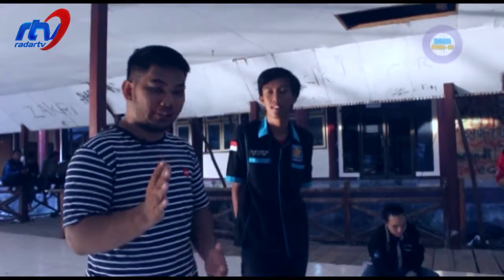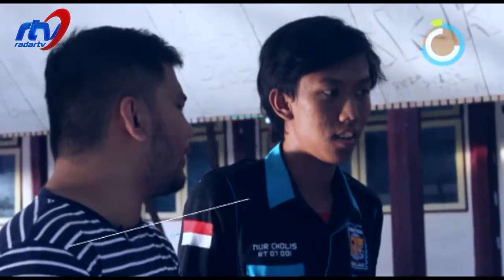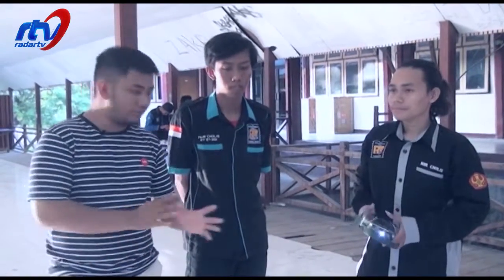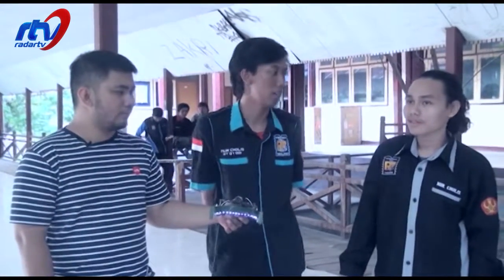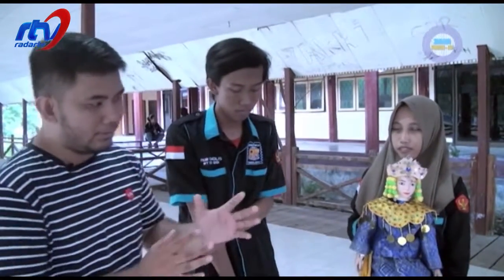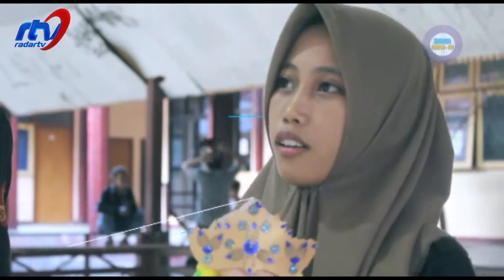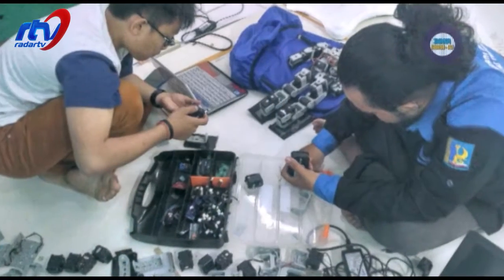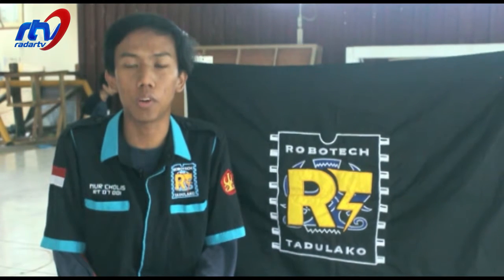PART 2 ZONA KREASIKU UNTAD ROBOTTECH TADULAKO